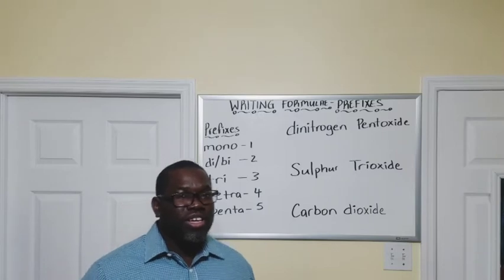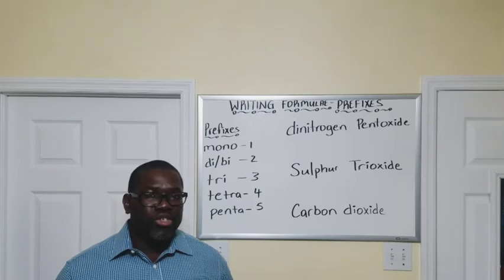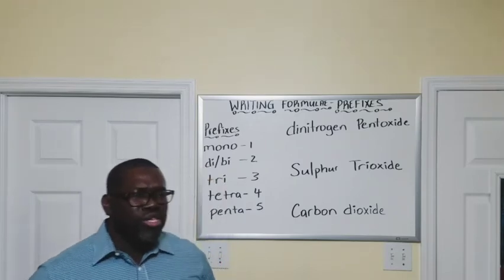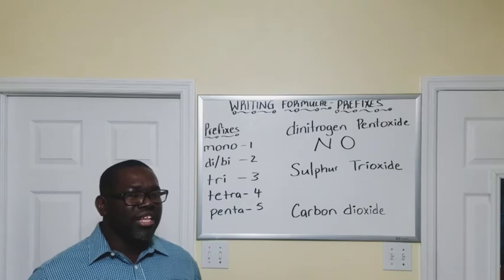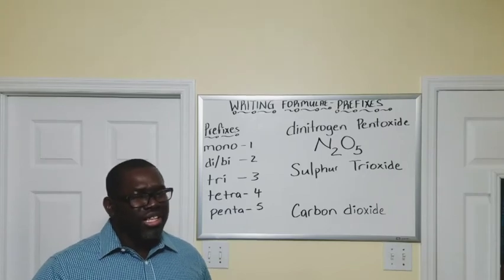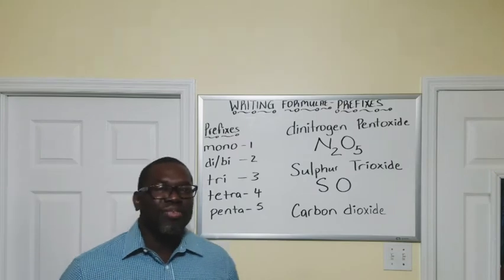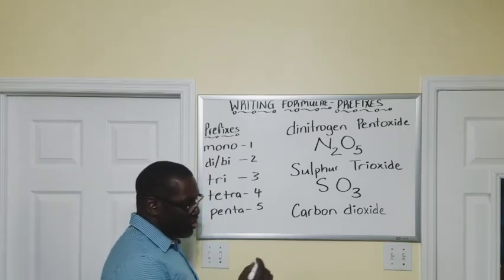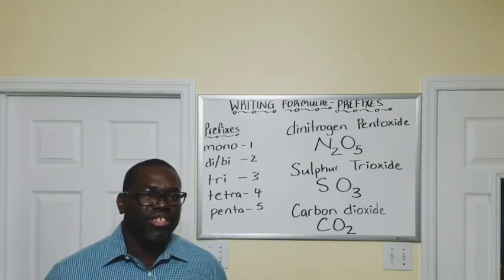How to Write Chemical Formulae using Prefixes.